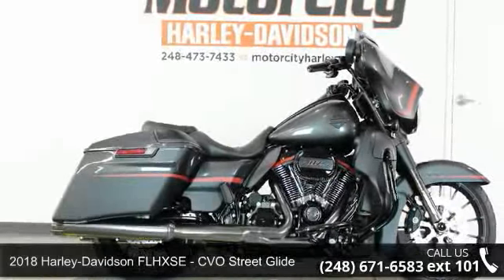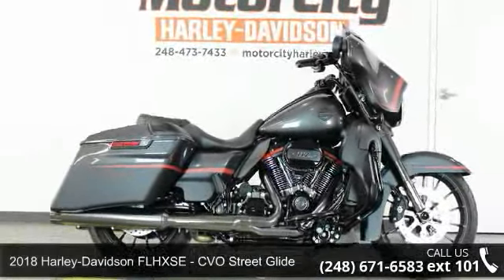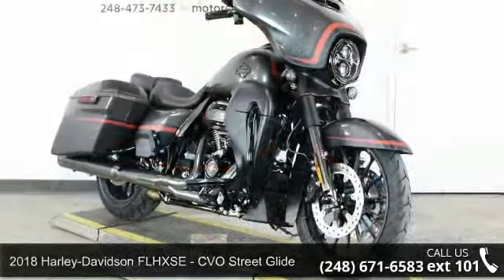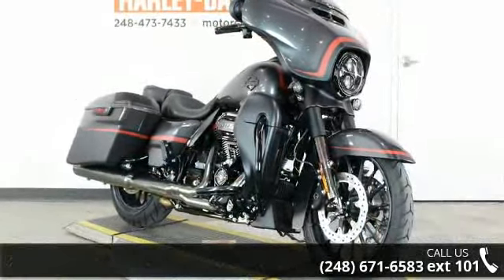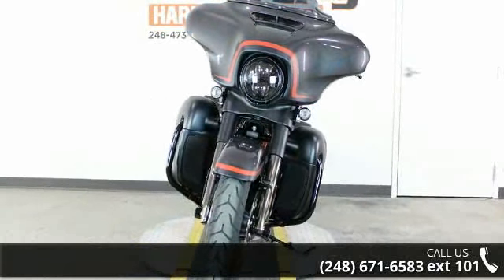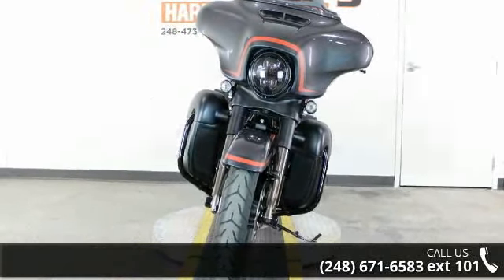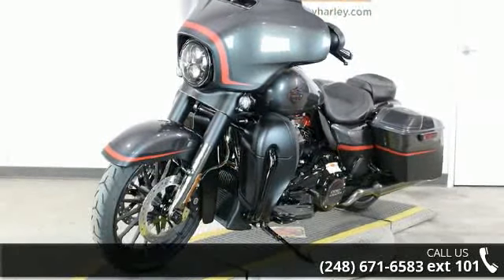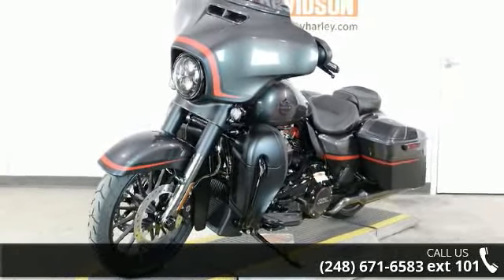2018 Harley-Davidson FLHXSE - CVO Street Glide - Motor C...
Don't Let This One Pass You By!2018 Harley-Davidson CVO Street GlideThe pinnacle of the custom touring look taken to the edge and fully-loaded with our most powerful engine.Features may include:Milwaukee-Eight Twin-Cooled 117 EngineThe most powerful V-Twin engine ever offered from the factory, and only available in CVO. Features color accented Rocker Box Lowers with deep orange finish.Custom Touring StyleFull-on custom treatment from fender to fender. You get premium paint and wheels, custom controls, color-matched inner fairing the list goes on.Premium BOOM! Box 6.5 Infotainment SystemA stylish 6.5-inch full-color touch screen display with voice activation for hands-free mobile phone, media, and navigation.